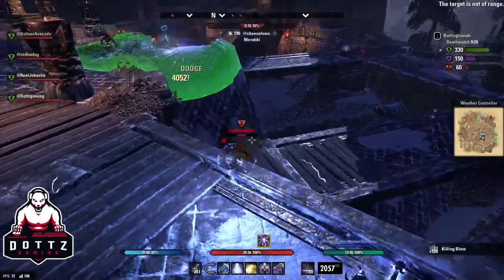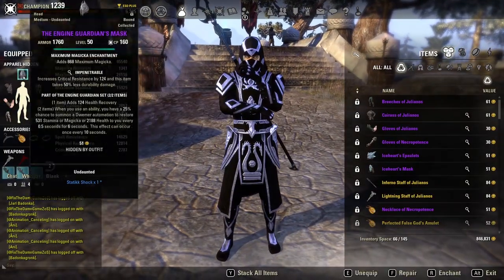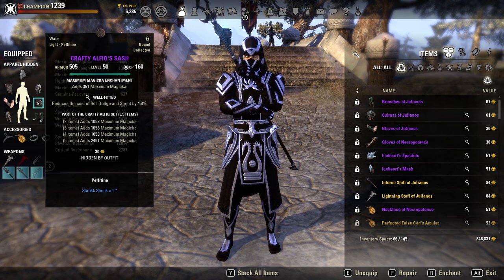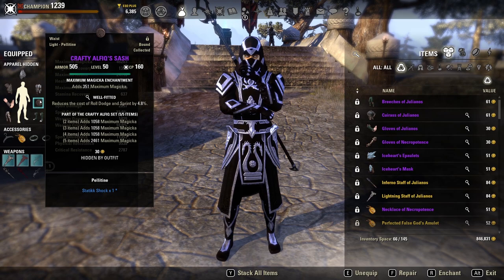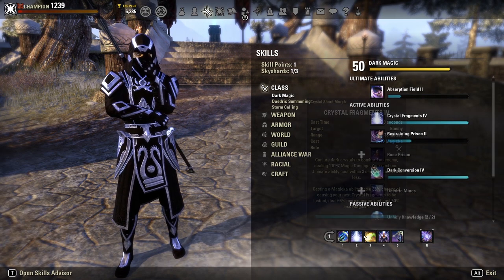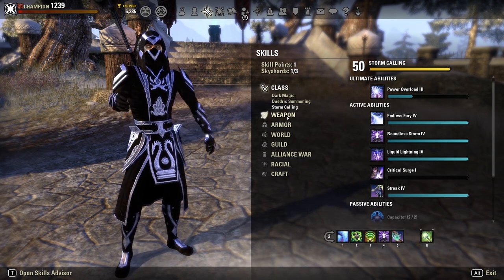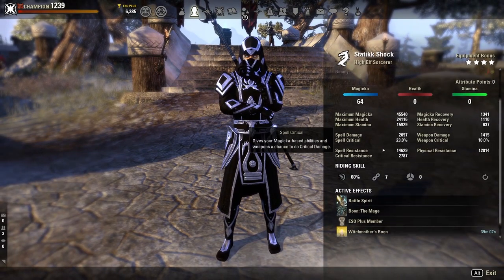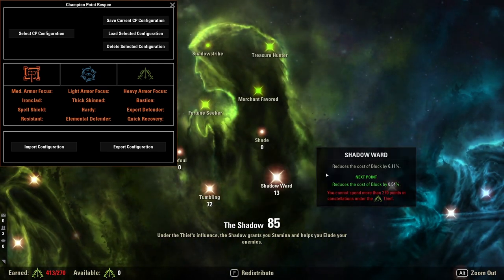Elder Scrolls Online Magicka Sorcerer Build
Dottz Gaming of NemesisGG shares his build for ESO (Elder Scrolls Online) for Magicka DragonKnight